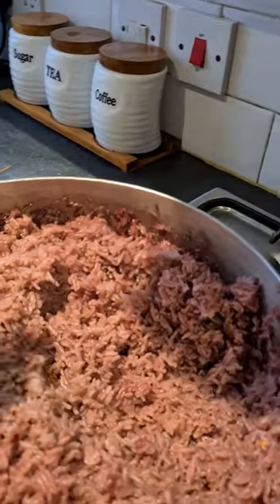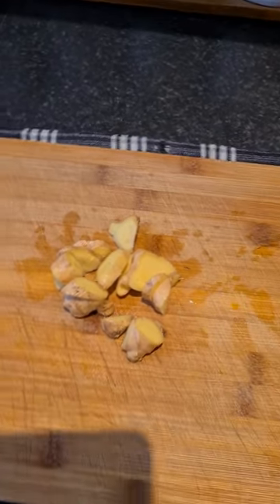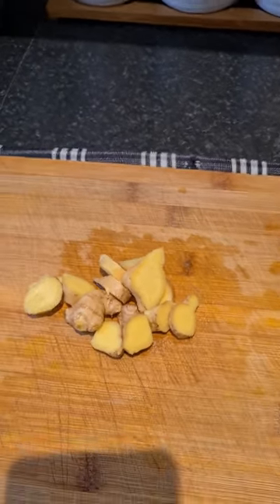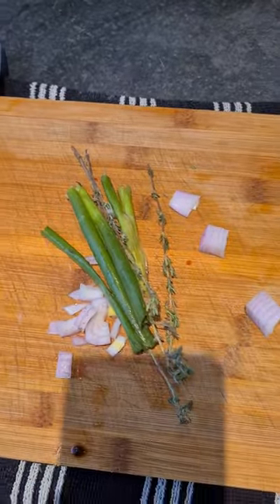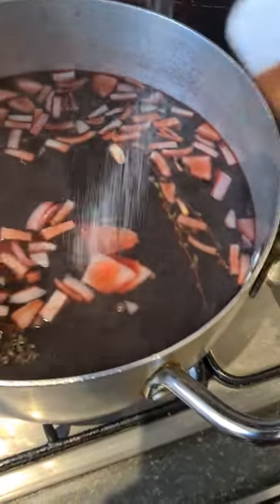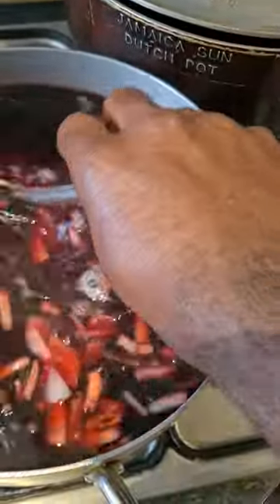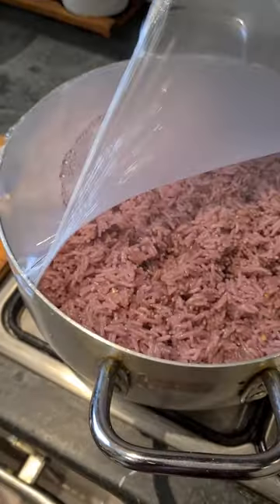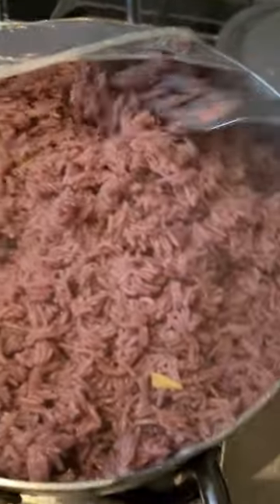Sorrel Rice at it's FINEST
The BEST and easiest way to make sorrel rice, remember CookingWithKirk you can't go wrong